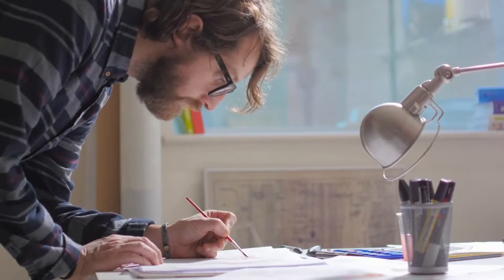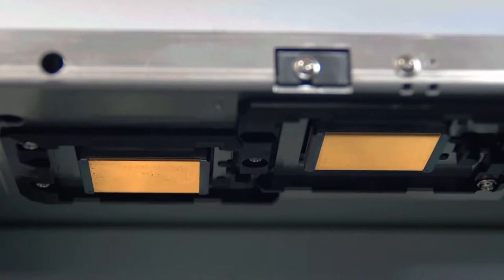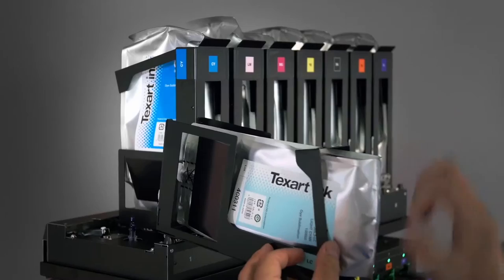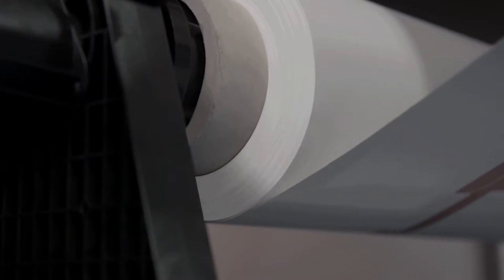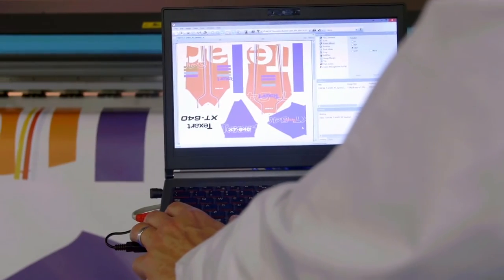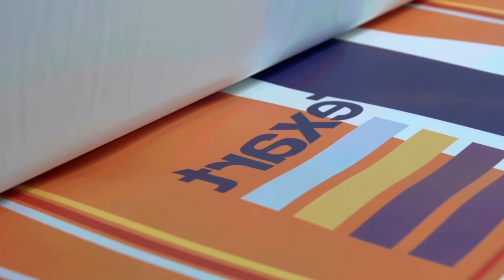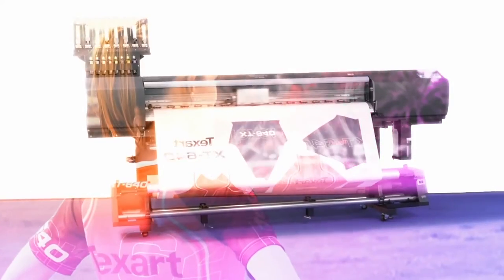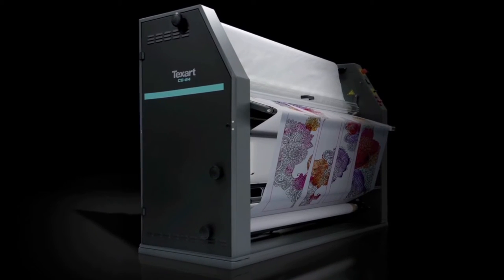The Roland DG Texart XT 640 Dye Sublimation Transfer Printer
Developed specifically for dye sublimation transfer printing, the Texart XT-640 delivers outstanding productivity, exceptional print quality and renowned reliability, thanks to its exclusive printing technology. Maximise the strength and style of your output across a wide range of applications including sportswear, fashion, soft signage, interior decoration, promotional merchandise and much more. The XT-640 is available in two Texart ink configurations: with 4 colours (dual CMYK) or 8 colours (CMYKLcLm + Orange + Violet).

Discover the exciting commercial benefits of digital dye sublimation transfer printing with the Texart XT-640. With fast set up and low fixed costs, it’s quick and easy to do one-offs, sampling and limited editions. Adapt your output to customers’ requirements with easy, on demand production. Digital sublimation offers efficiency and flexibility to your business - print different colour variations or completely different designs within the same print run to achieve mass customisation, or batch up different jobs during one long run to get the most out of your machine.